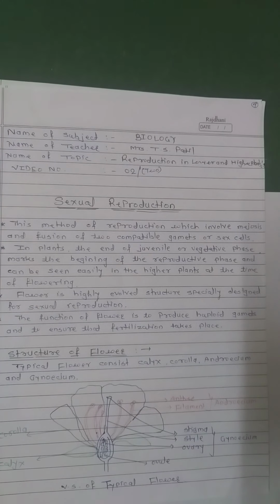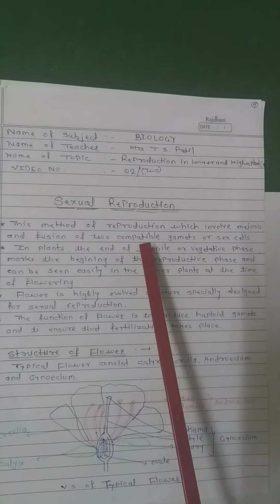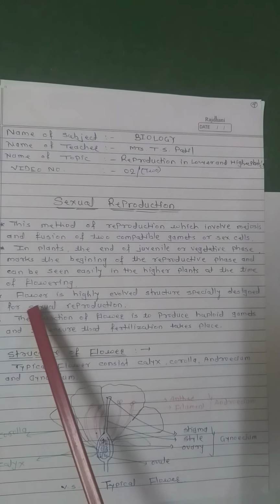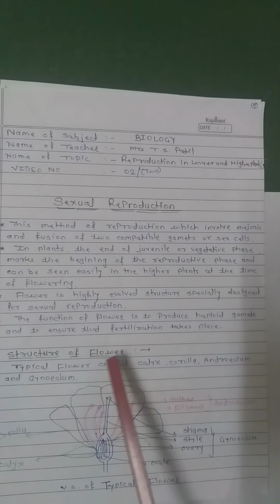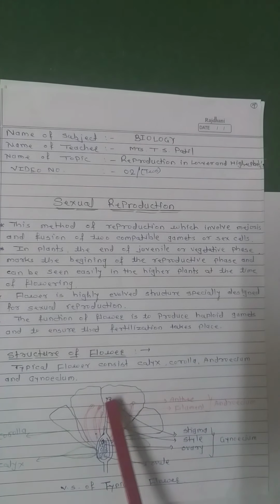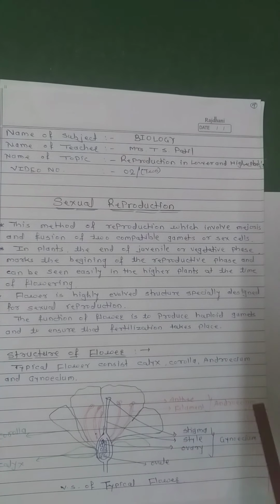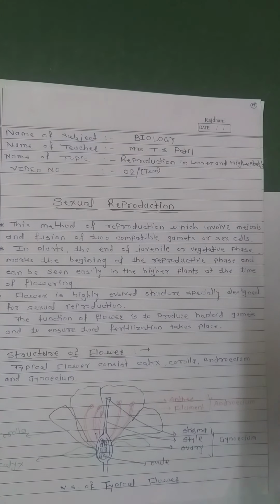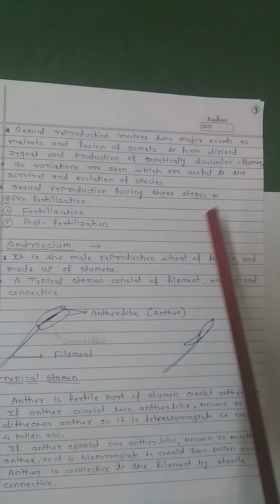Biology (Tejaswini Patil)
Part 2